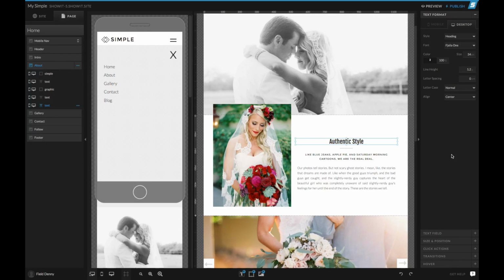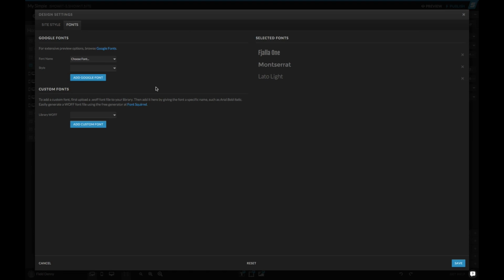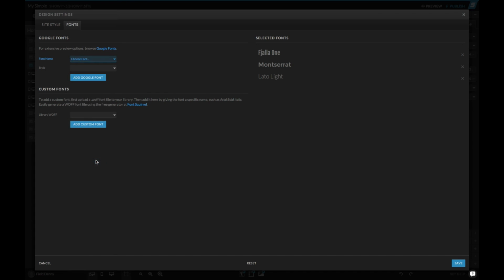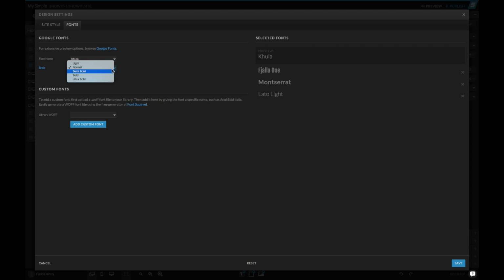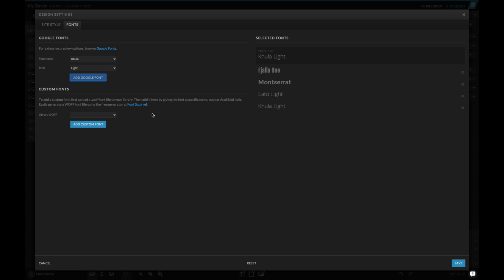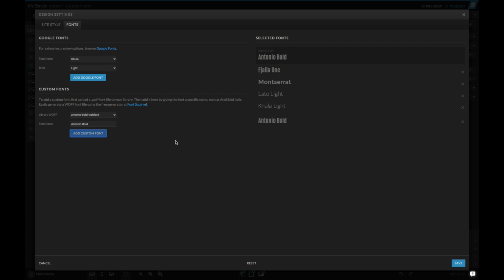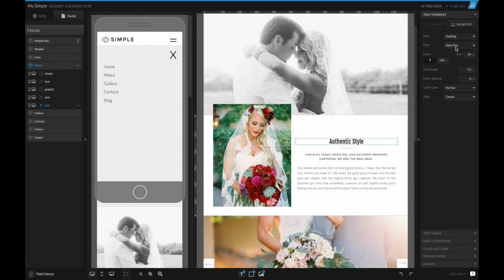Adding Custom Fonts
How to add custom fonts to your Showit 5 site